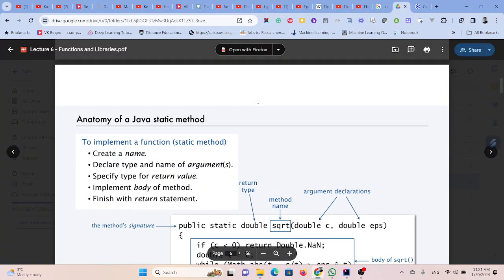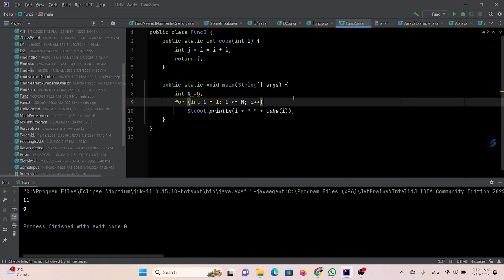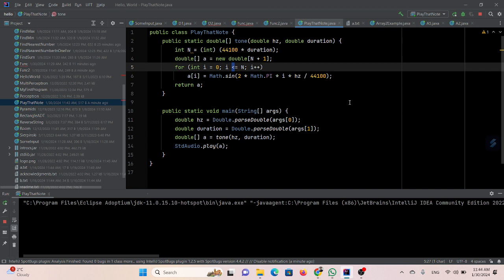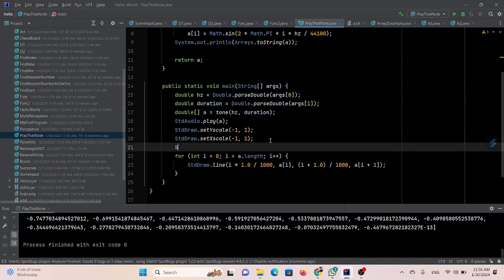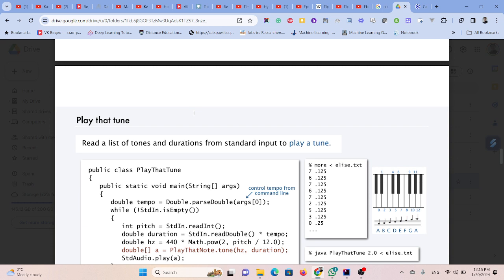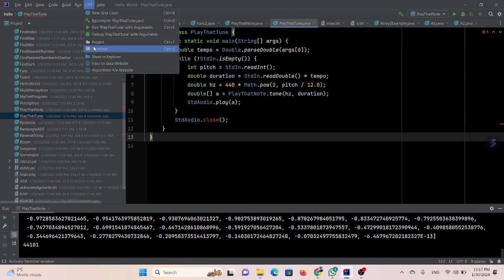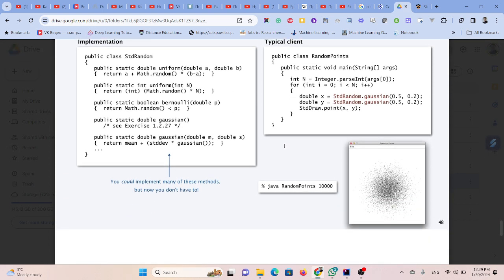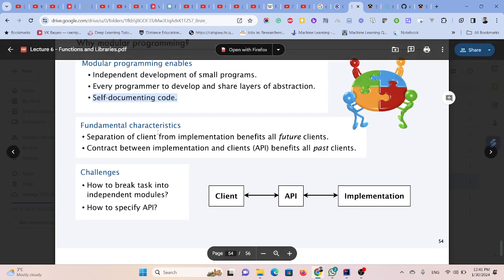Java 30 Jan